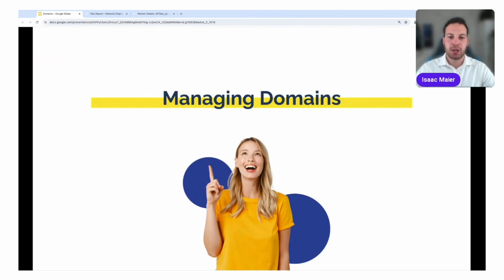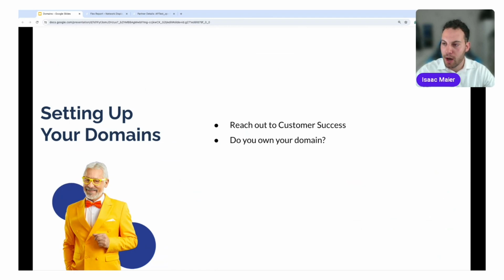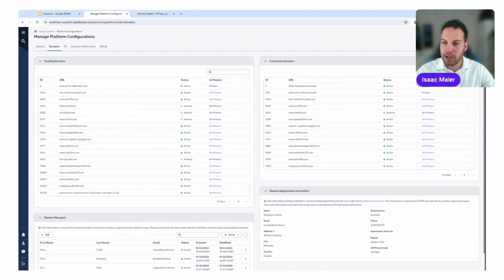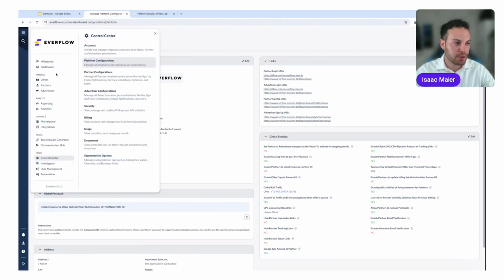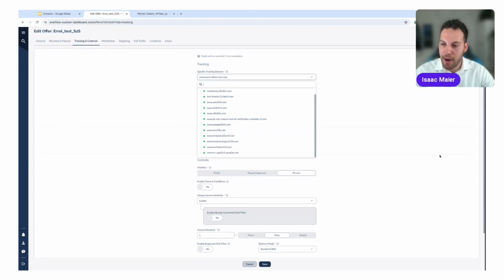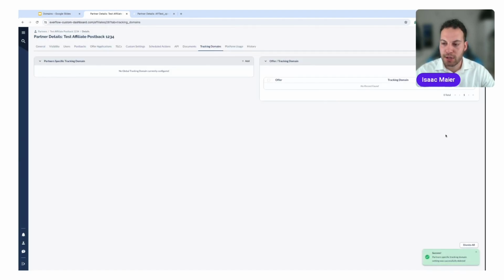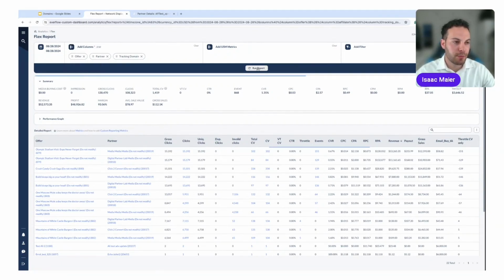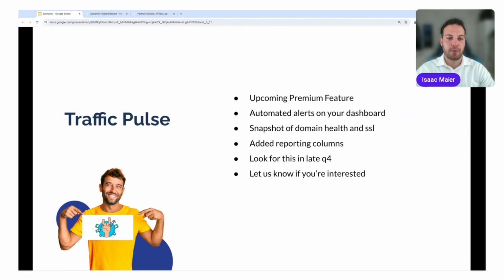Tracking & Conversion Domain Management | Webinars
### **Mastering Tracking & Conversion Domains in Everflow**

Unlock the full potential of your performance marketing campaigns by mastering tracking and conversion domain management in Everflow. In this comprehensive webinar, Everflow Customer Success Manager Isaac Maier walks you through the essentials of setting up, managing, and reporting on your domains to ensure accurate tracking, build brand trust, and optimize performance.

Whether you're new to the Everflow platform or looking to refine your current setup, this session provides actionable insights and a live platform demonstration. Learn how to leverage custom domains for specific partners and offers, analyze their performance with powerful reporting tools, and get a first look at upcoming features designed to keep your campaigns running smoothly.

**TIMESTAMPED AGENDA:**
* `00:00` - Webinar Introduction
* `01:05` - Meet the Presenter: Isaac Maier
* `01:45` - Intro to Domains: Tracking vs. Conversion Domains
* `02:19` - How to Set Up Your Domains with Everflow
* `03:20` - Platform Demo: Finding Your Domain Configurations
* `04:11` - Understanding Primary Tracking & Conversion Domains
* `05:06` - Assigning Domains for Specific Partners and Offers
* `05:25` - Platform Demo: Setting an Offer-Specific Tracking Domain
* `06:41` - Platform Demo: Setting a Partner-Specific Tracking Domain
* `08:12` - Reporting on Domain Performance
* `08:25` - Platform Demo: Using Flex & Dynamic Nested Reports for Domains
* `09:44` - Upcoming Feature Preview: Traffic Pulse
* `10:53` - Everflow Pay: Streamlining Partner Payments
* `12:21` - What's Next: Upcoming Everflow Events
* `12:52` - Q&A